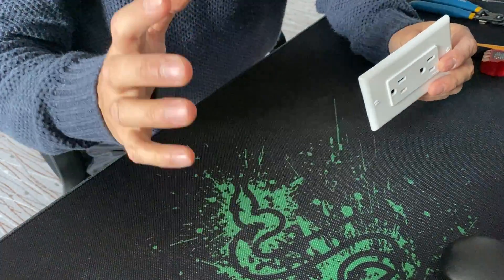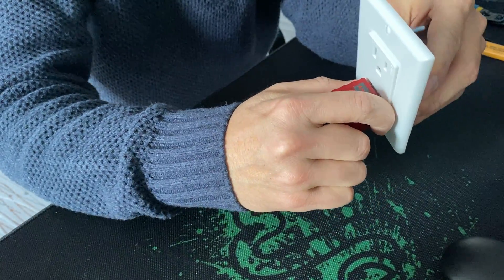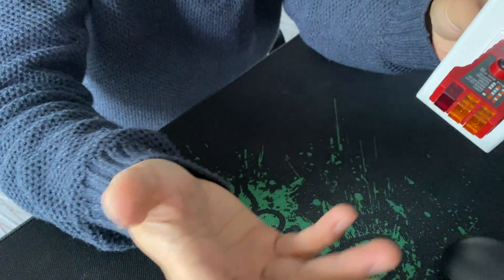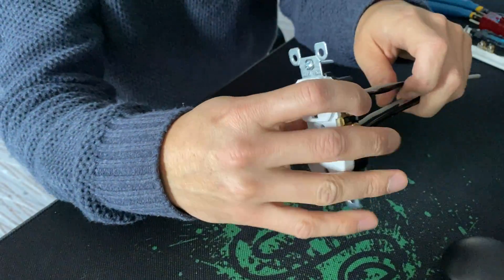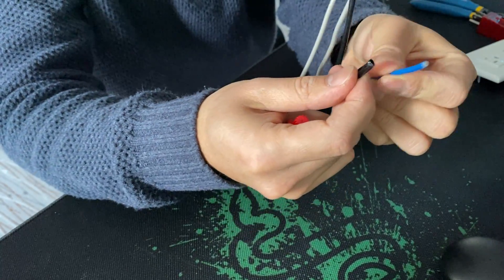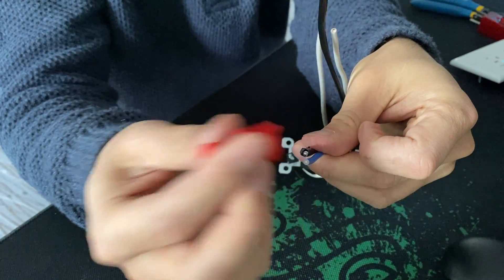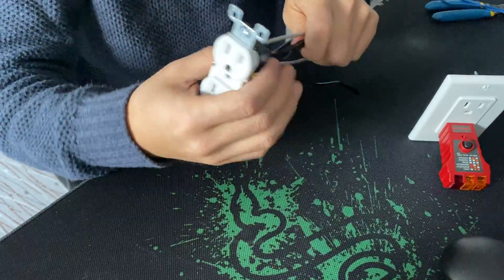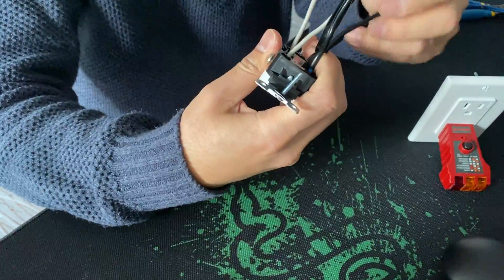Outlets Lights Not Working but Breaker is ON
Outlet Receptacles Lights Are Not Working but Breaker is ON

►Important Notes:
1. Always consult a licensed electrician if you are uncertain about any aspect of electrical work.
2. Follow all local codes, regulations, and safety guidelines when performing electrical tasks.
3. The methods demonstrated on this channel may not be suitable for your specific situation.
4. I am not responsible for any injury, loss, or damage resulting from following or misusing the content in these videos.

Breaker is on but electrical outlets lights are not working.
This is not a 100% solution for your issue but I've had many service request as a Residential Electrician where solution was just what I tried to explain in this video!